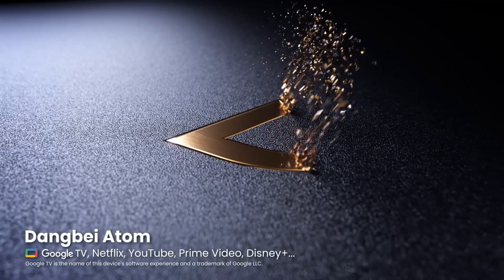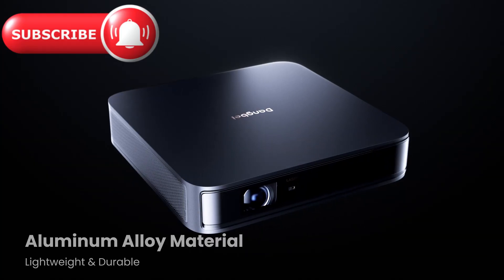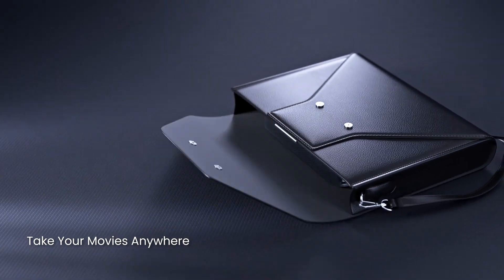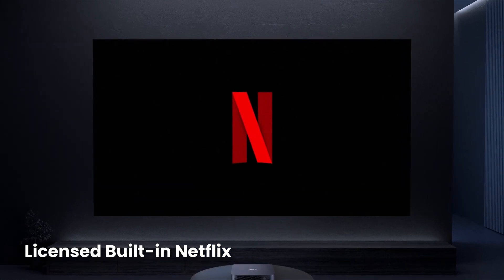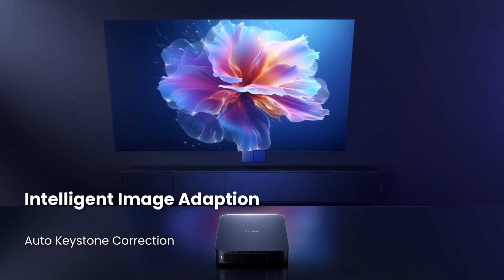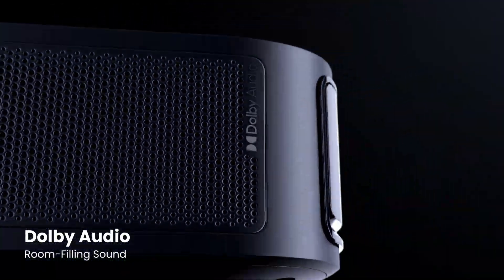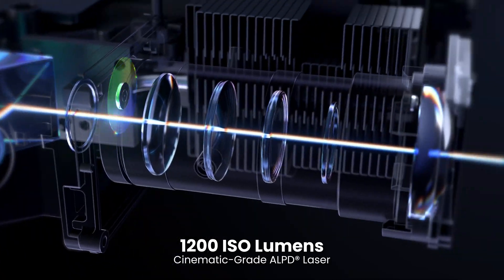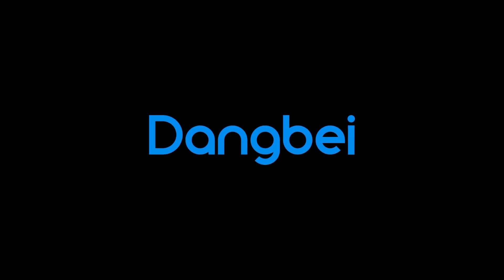Dangbei Atom Laser Projector Review | 1200 ISO Lumens | HDR10 - Massive 100" PS5 Gaming!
USE MY PRODUCT LINK FOR BETTER DEALDS. TAKE YOURS NOW.
Built-in Netflix: Access 10,000+ apps from Google Play and enjoy a vast library of 700,000+ movies and shows from top streaming services like Netflix, YouTube, Prime Video, Hulu, Disney+, and more. [🎬Note: Some apps and/or content may not be available in all countries.]
Laser-Powered Brilliance: Elevate your viewing experience with unparalleled brightness, thanks to the 1200 ISO lumens powered by cutting-edge ALPD laser technology. Every detail of your content shines through with the Atom 1080P Full HD Projector, ensuring stunning visuals whether you're streaming, gaming, or presenting.